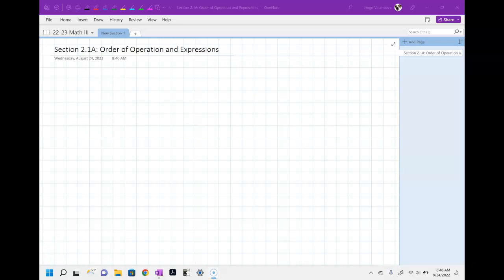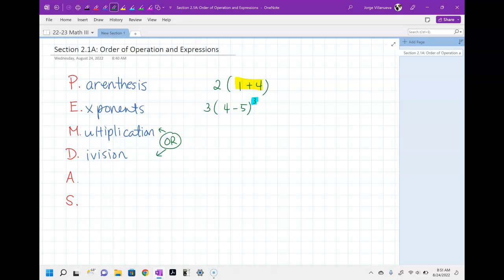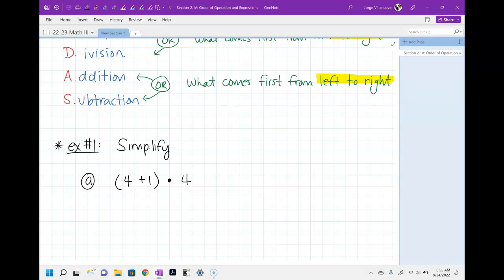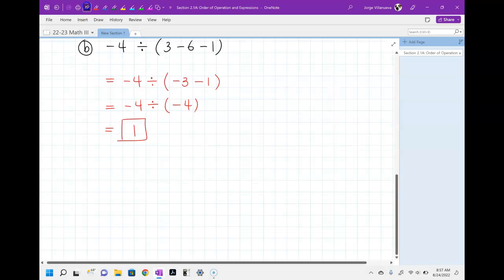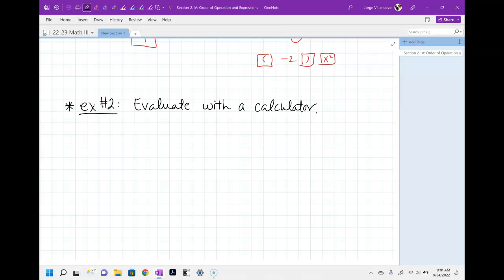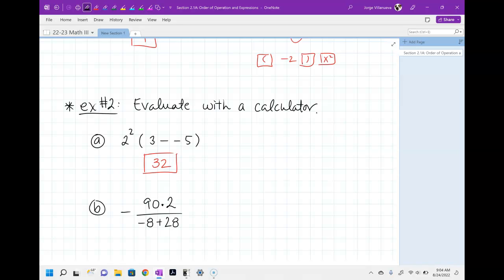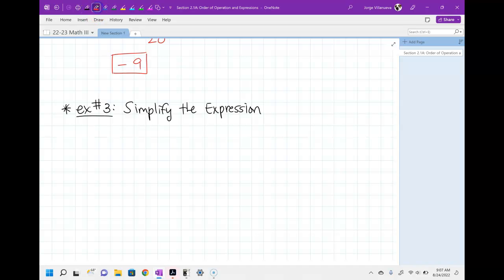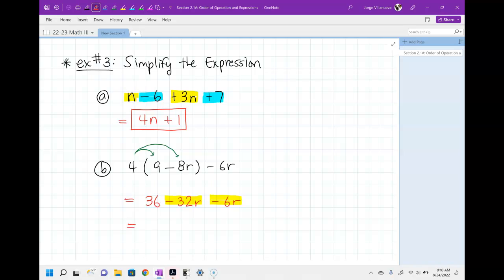Section 2.1A: Order of Operations and Expressions